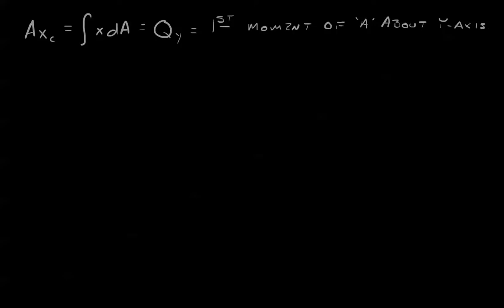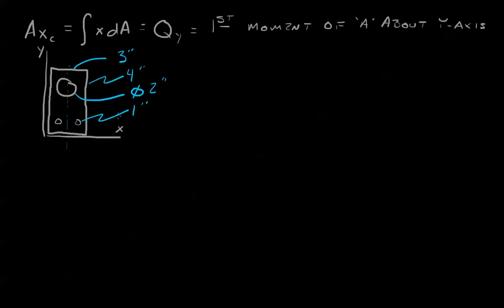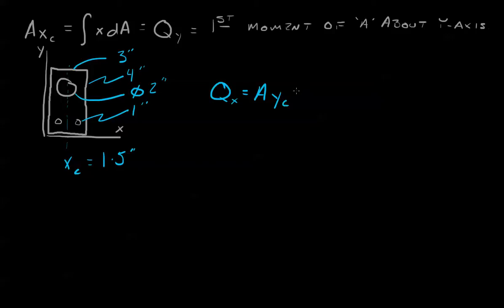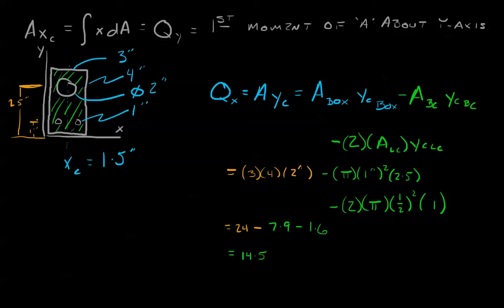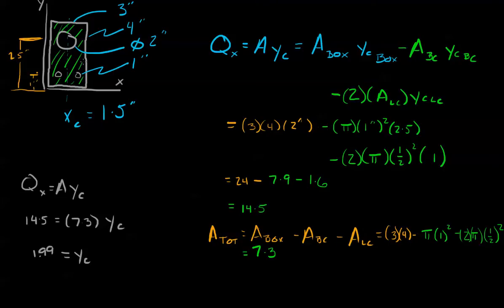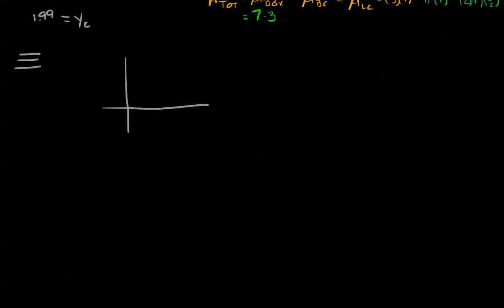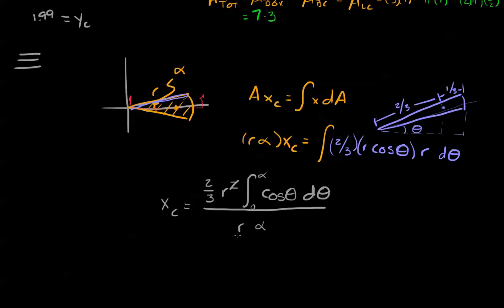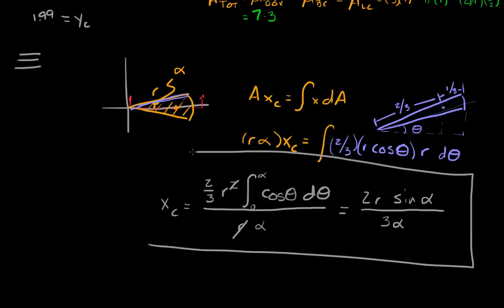Engineering statics 20 center of gravity problem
This video covers 2 problems involving centroids: 1 involves composite plates, and 1 involves integration of area.  The concept was introduced in the previous two videos (18 &19).